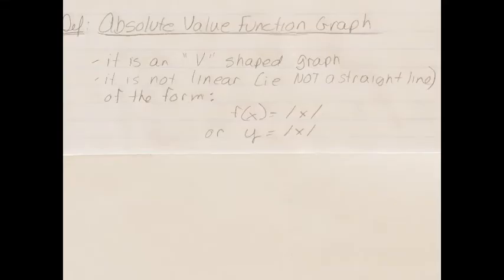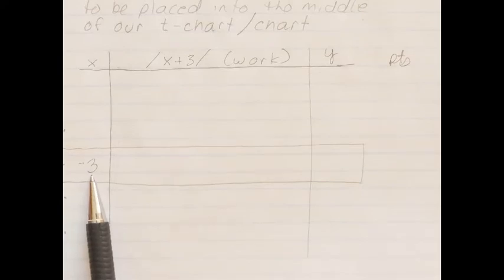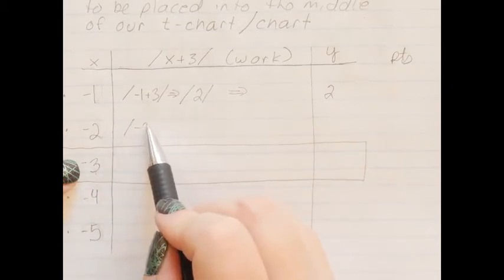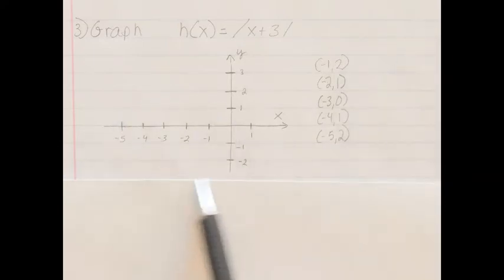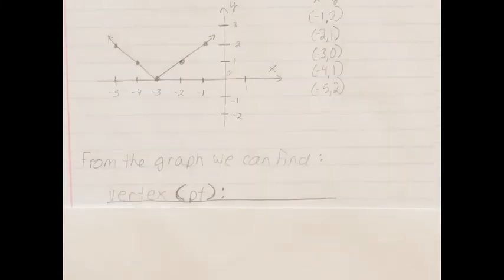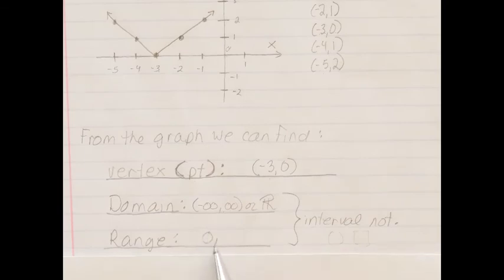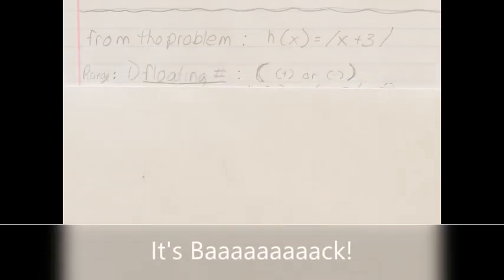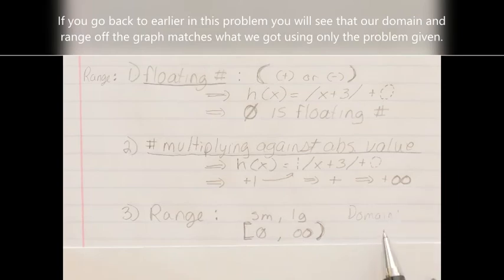Graphing ONE Abs Value Function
We will go in depth to explain what the absolute value graph should look like, what it is, how to graph it, and how to find domain and range either through the graph or by the function itself.  It is crammed with yummy goodness.